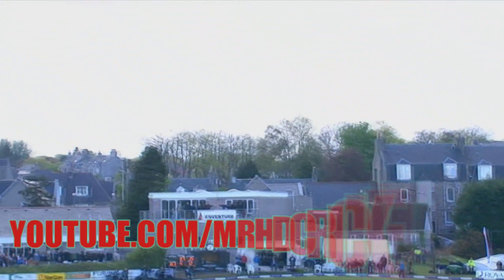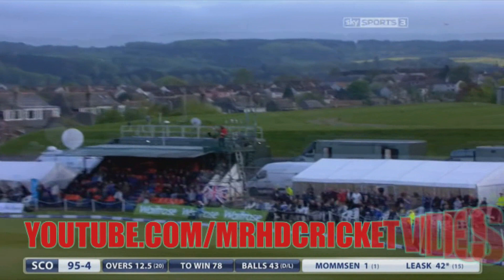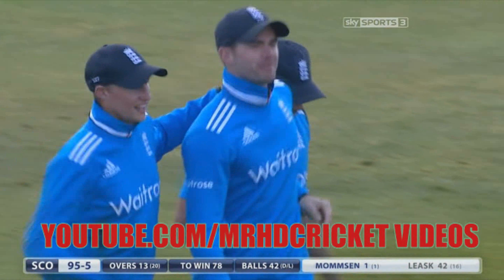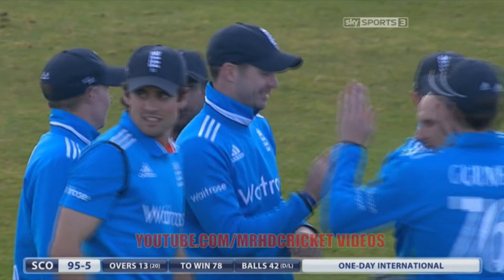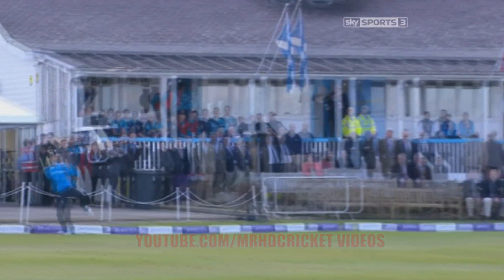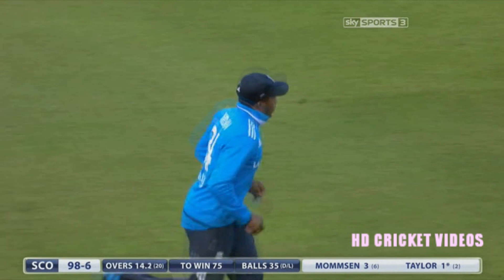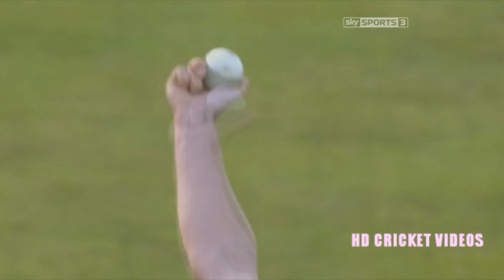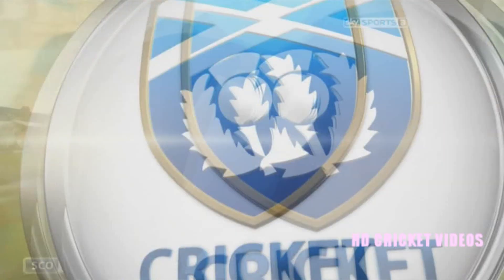James Tredwell 4 Wickets for 44 vs Scotland 2014 HD